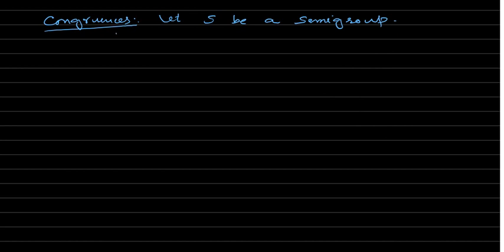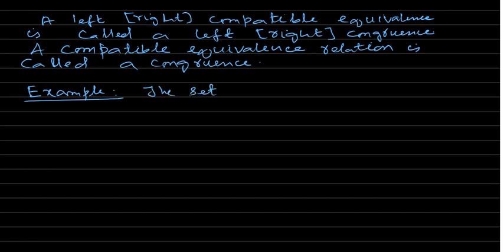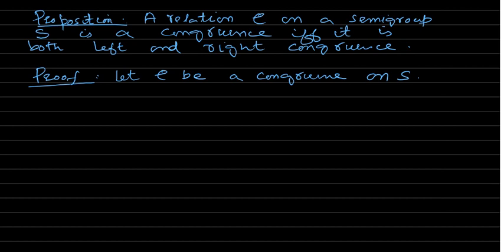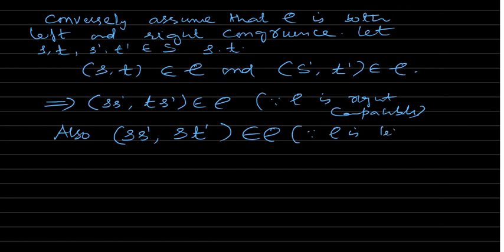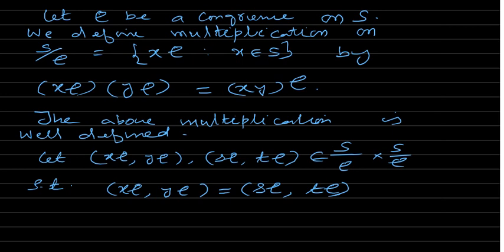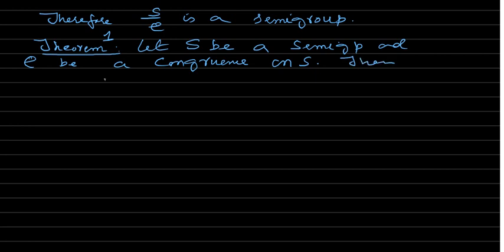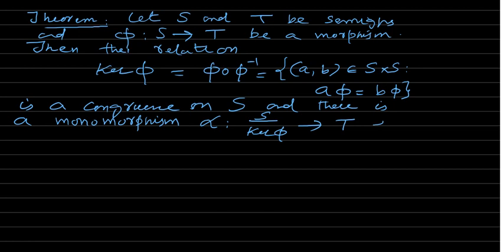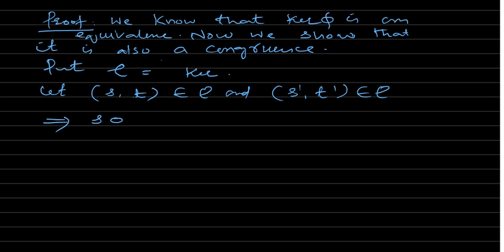Lec 31 Theory of Semigroups